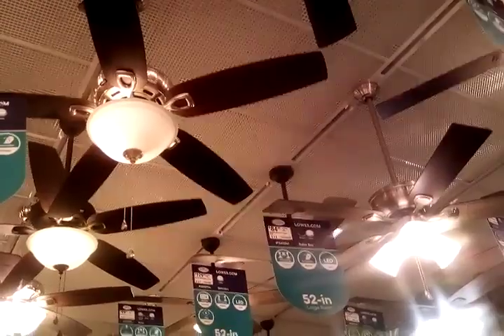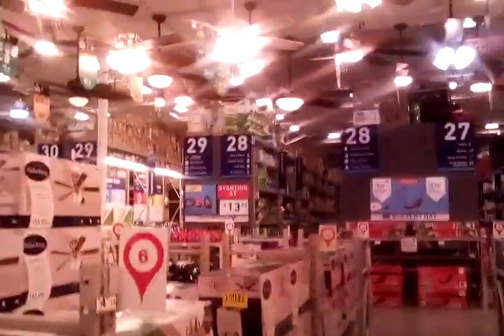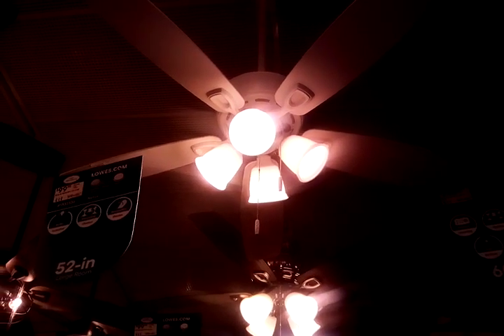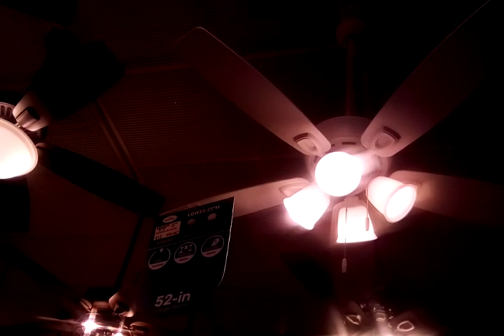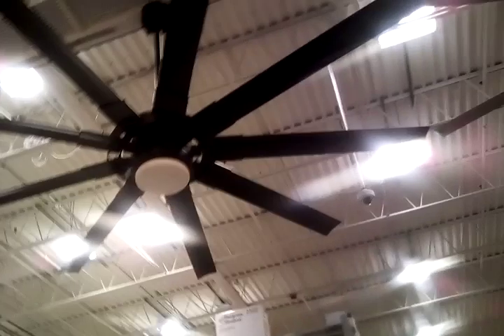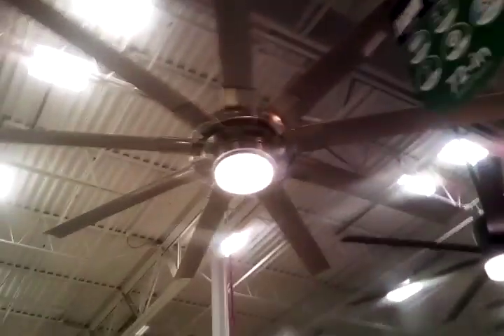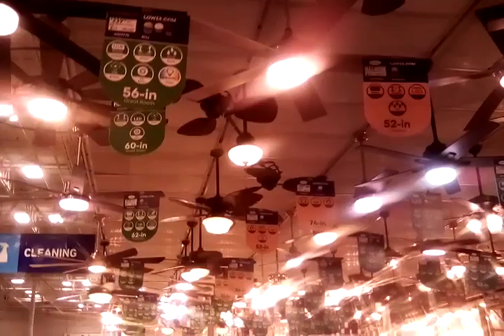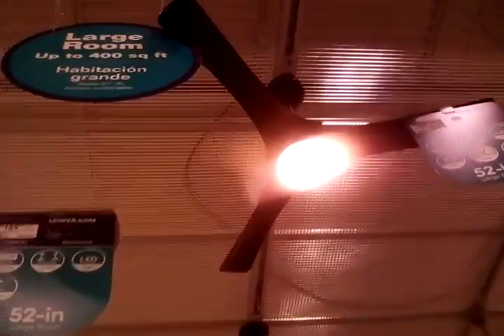Steubenville Ohio Lowes Ceiling Fan Collection 1